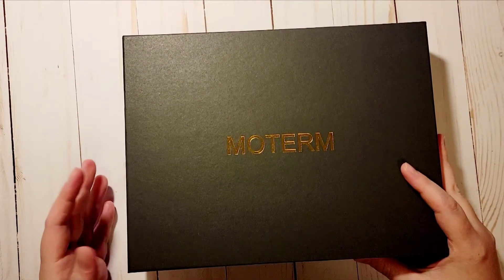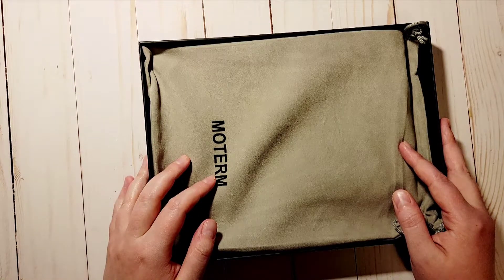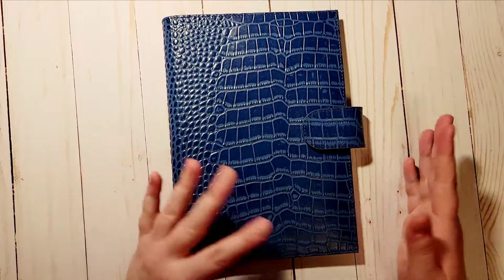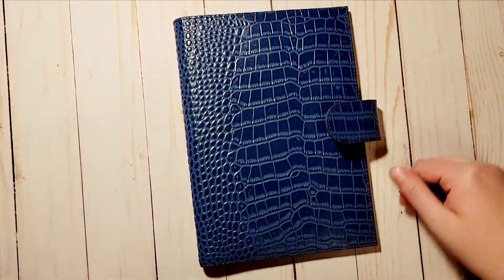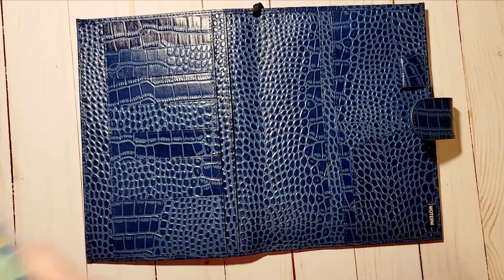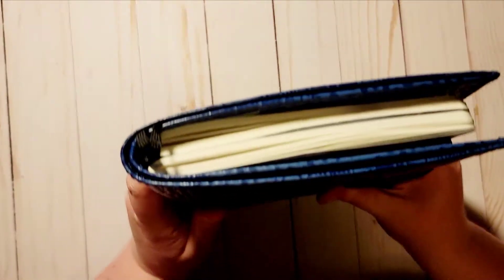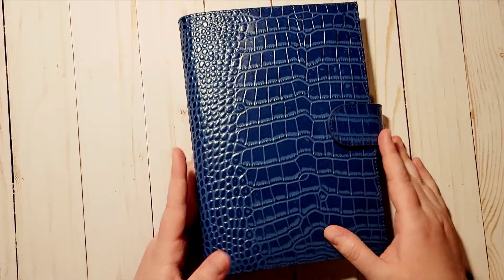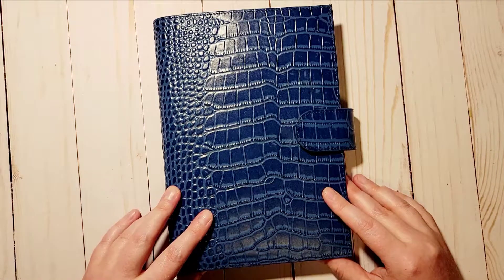Blue Croc Moterm Cover! my thoughts!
I ordered an A5 Blue Croc Moterm cover and at first, I was not sure how I felt about it. However, after carrying it around and seeing it in different lighting, I now LOVE it!! So glad I purchased this cover and decided to keep it.

If you like this video please hit that like button, and if you would like to see more of my videos and make sure you don's miss one, please hit that subscribe button and the notification bell so you know when a new video releases. Any questions or video requests? Please drop them in the comments below!

Amazon Link for the Moterm cover below!